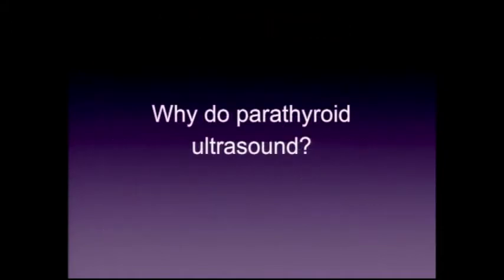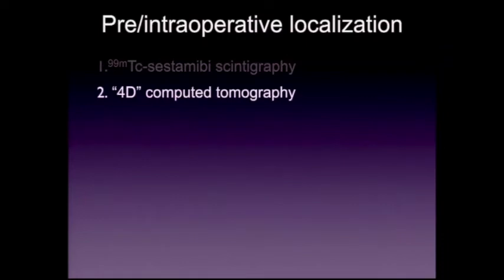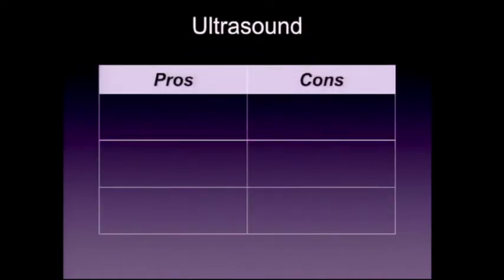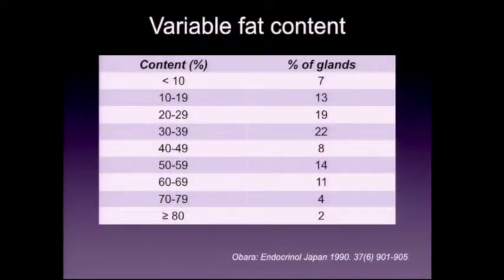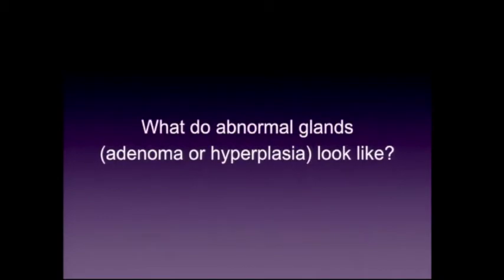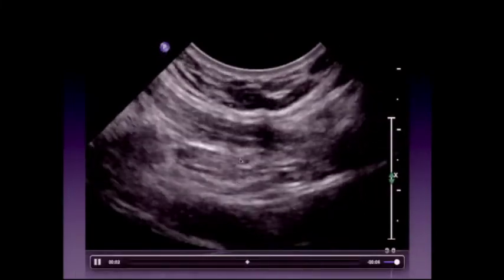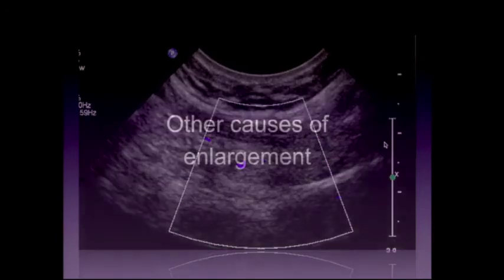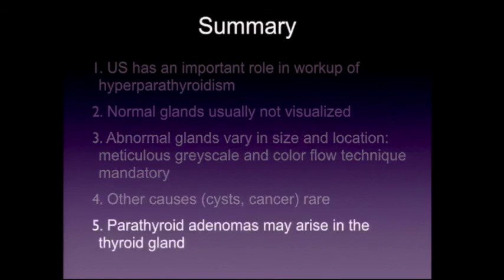Parathyroid Ultrasound Facts & Myths by Franklin N Tessler, MD, CM, FAIUM, FSR